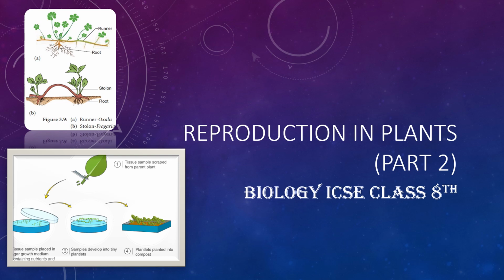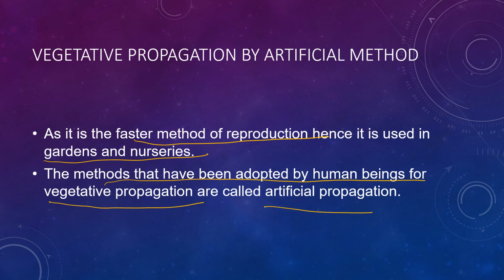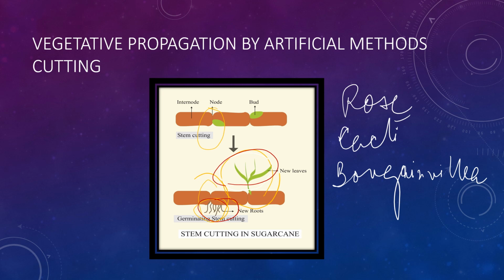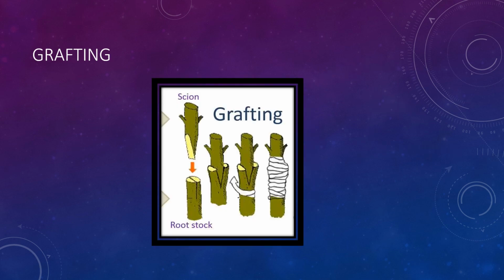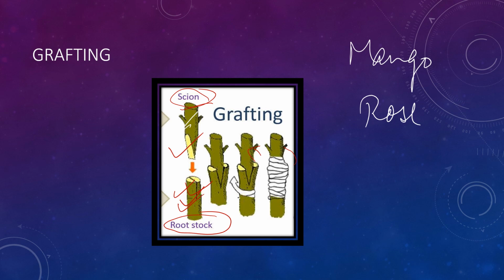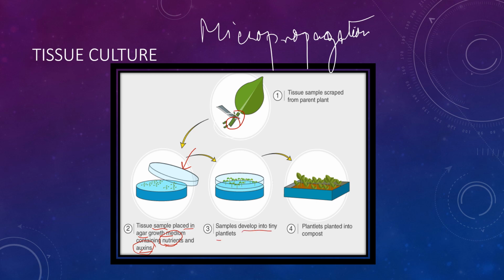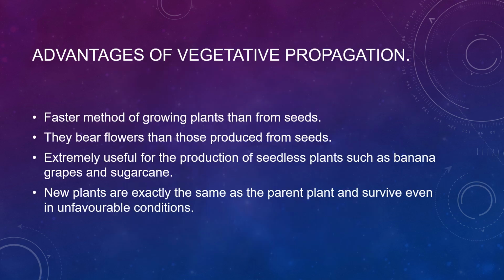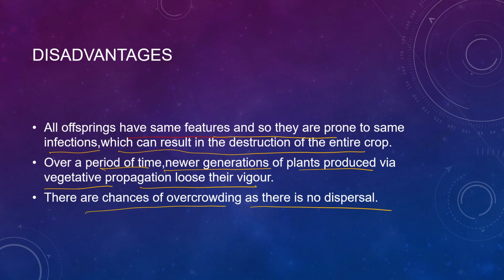Reproduction In Plants I 🪴ICSE 8th I Biology I Pt 2 I Cutting I Layering I Grafting I Tissue culture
In this video I have discussed in detail the vegetative propagation by artificial methods like cutting grafting,layering,tissue culture.
Please refer to the link below for the first part of this lesson.